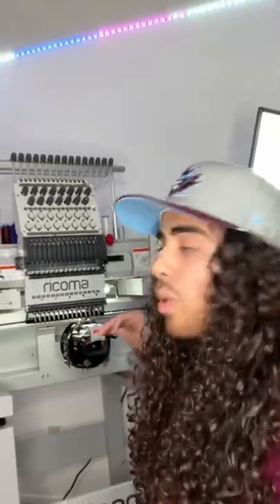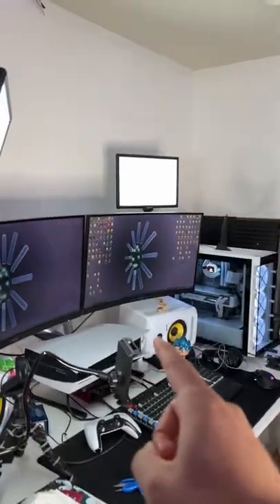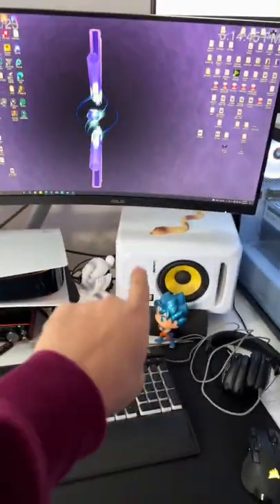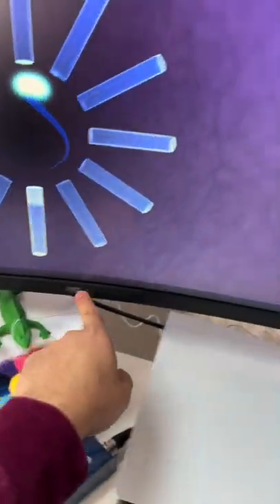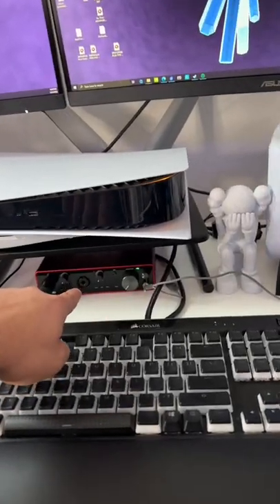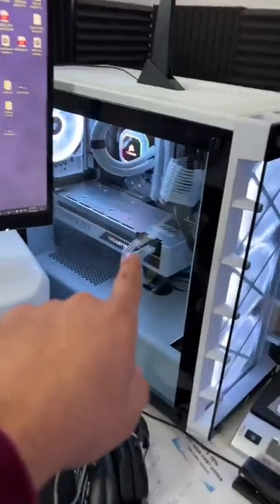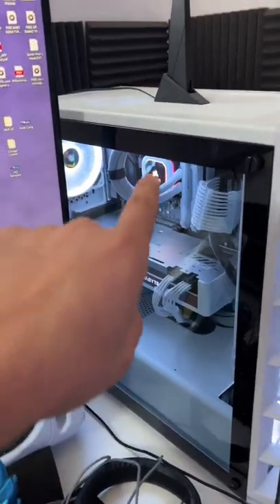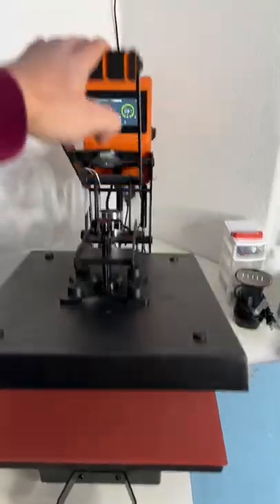Work space/ studio tour!?👀🌟